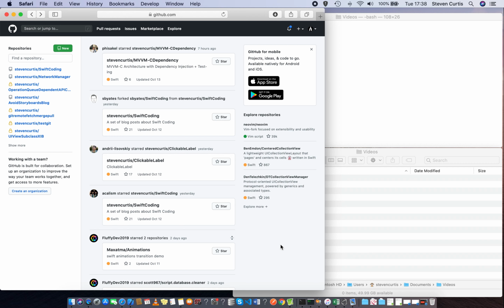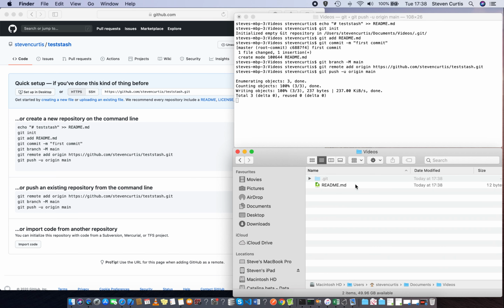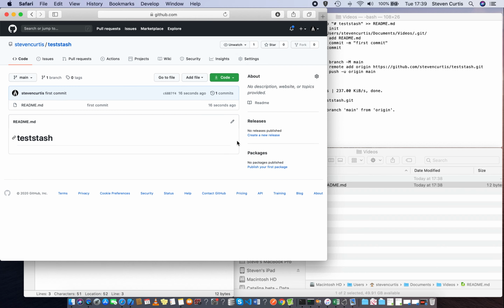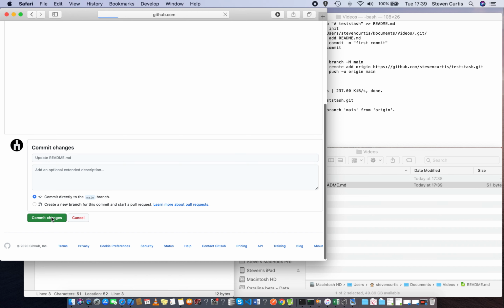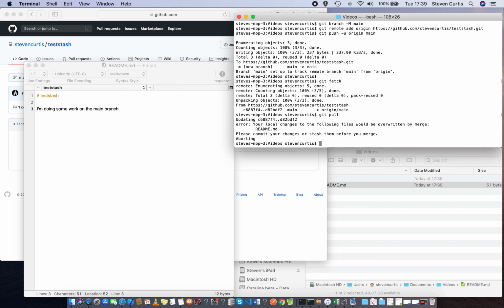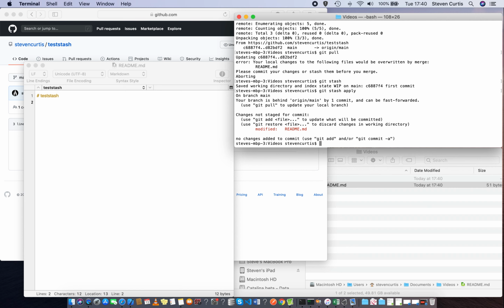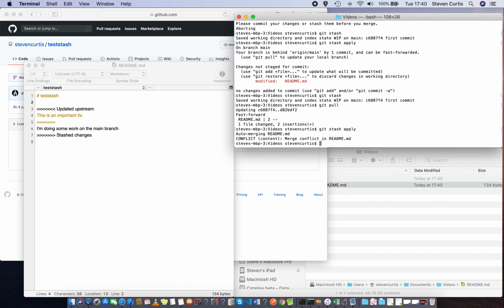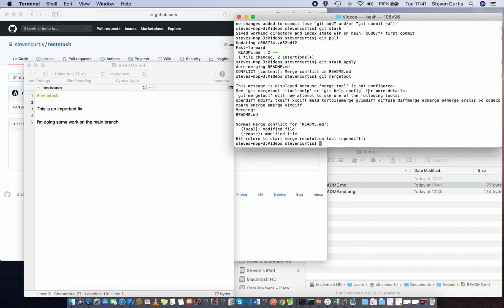Git: Stash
A tutorial to help apply Git Stash to software development Git Repos